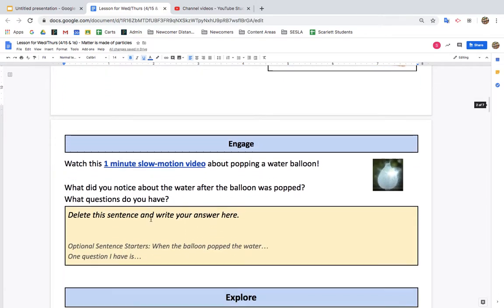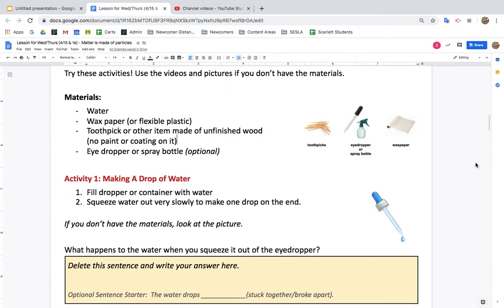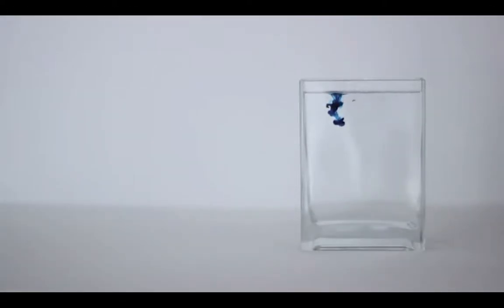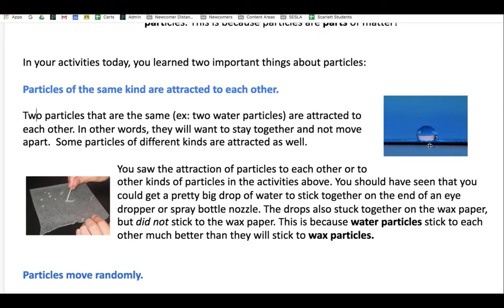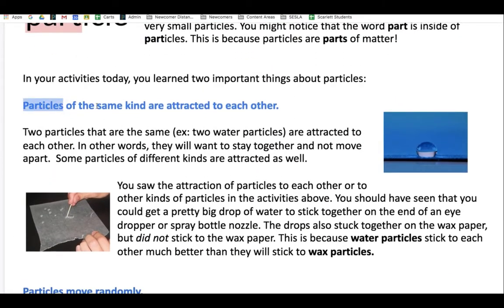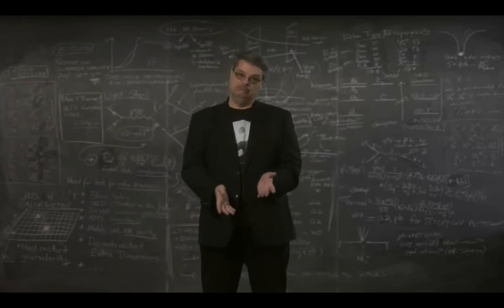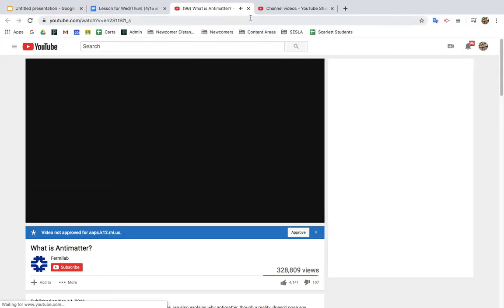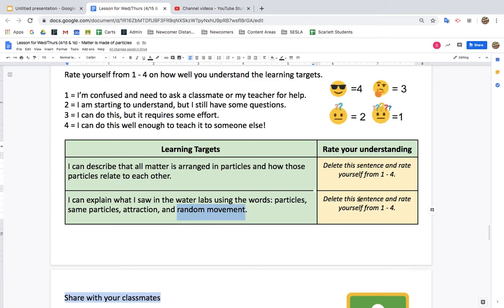Chemistry, Lesson 2, Guided Support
Watch this video for extra help with chemistry lesson 2!